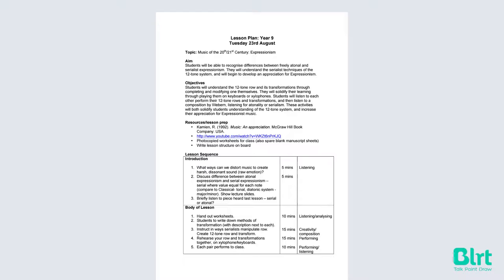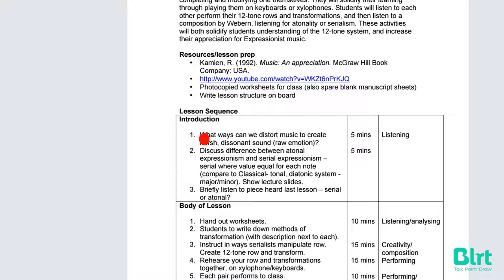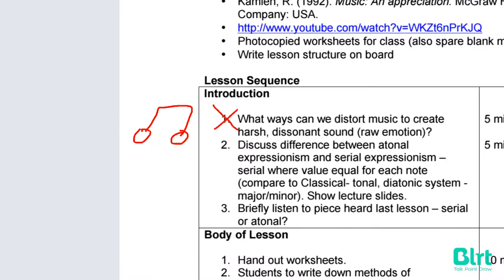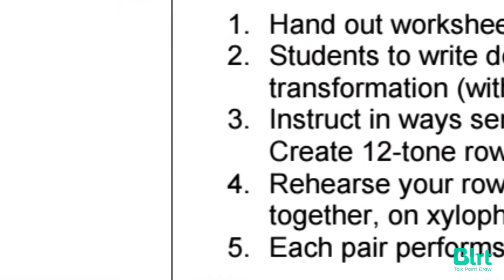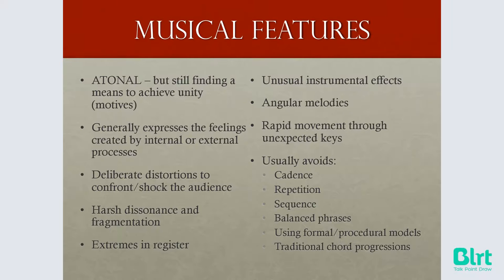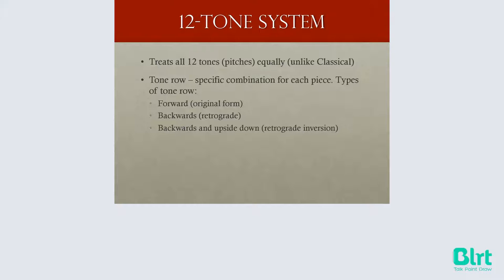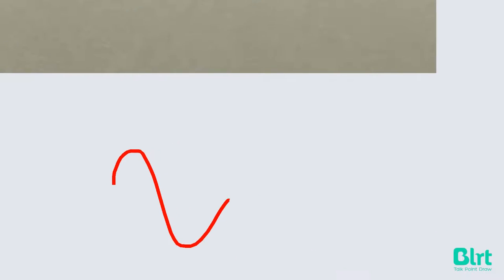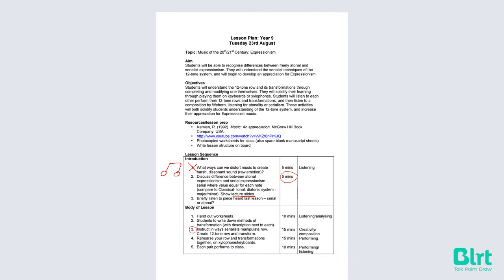Interfaculty Communication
Here's an example of Blrt being used by teachers to develop lesson plans. No need to be available at the same time as others. Shift time and place with Blrt across iOS, Android and Web.